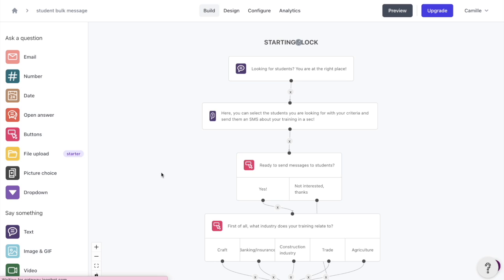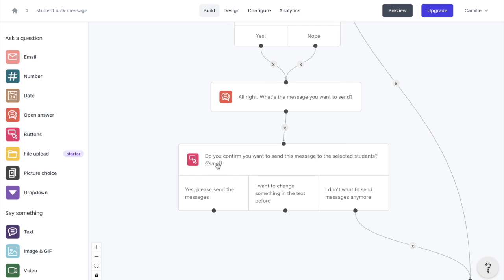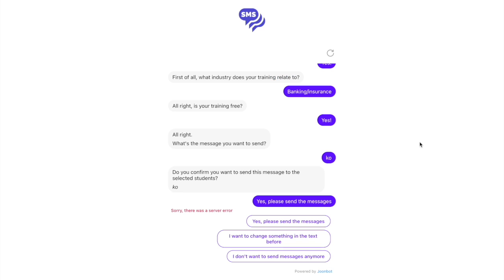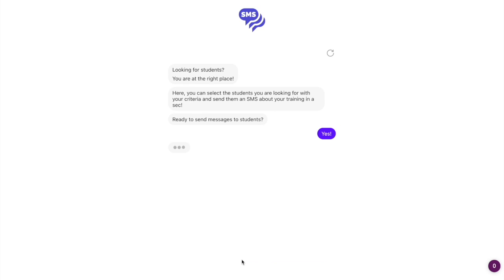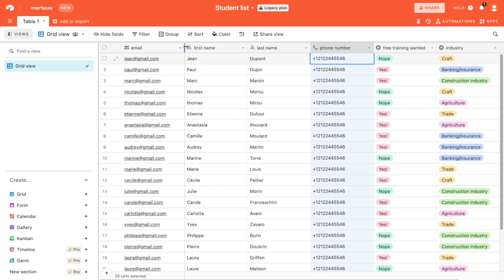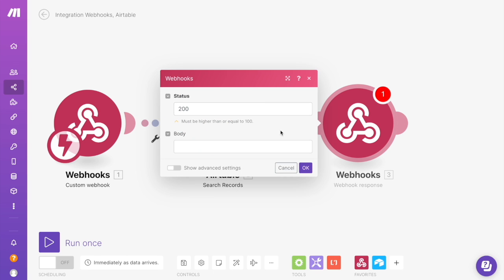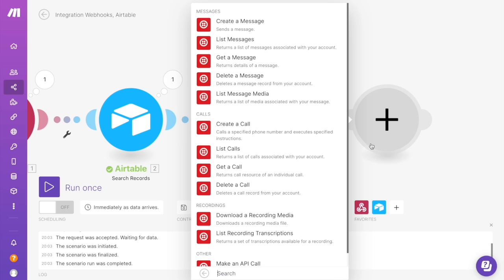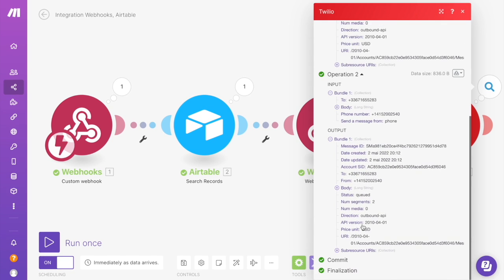How to send SMS in large numbers to segmented prospects: Joonbot x Make x Airtable x Twilio tutorial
In this video, I'll show you how to send SMS in large numbers to segmented prospects. Super easy!

You'll use great no-code tools: Joonbot, Make, Aiartable and Twilio.